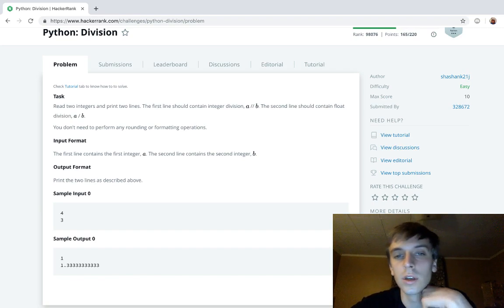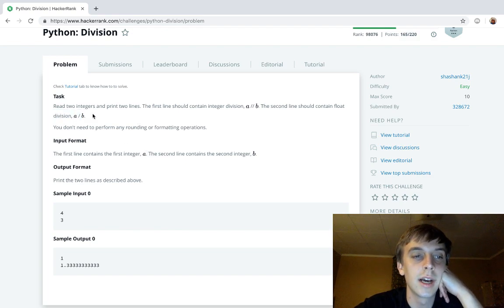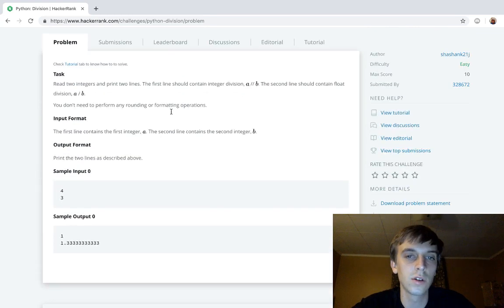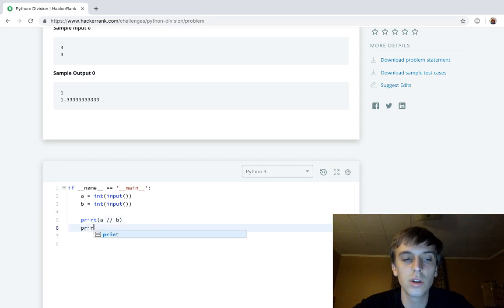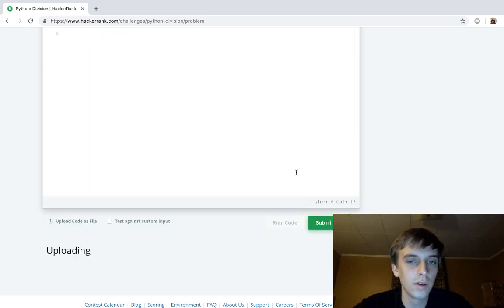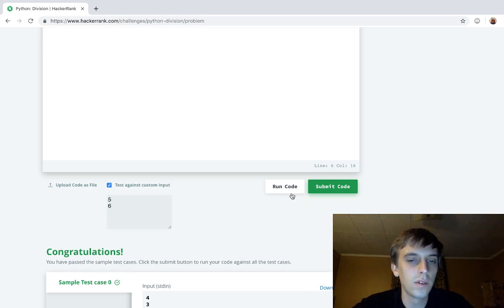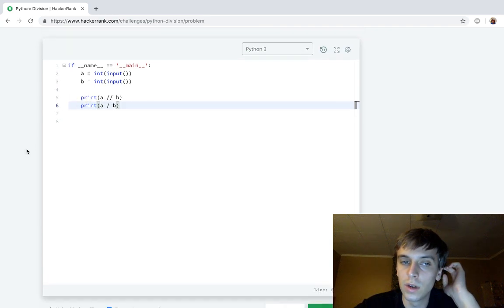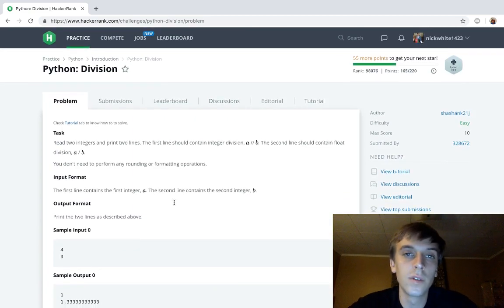HackerRank Python : Division Solution Explained - Python